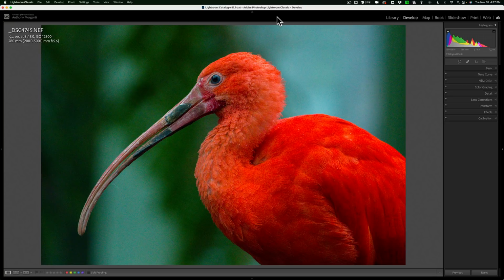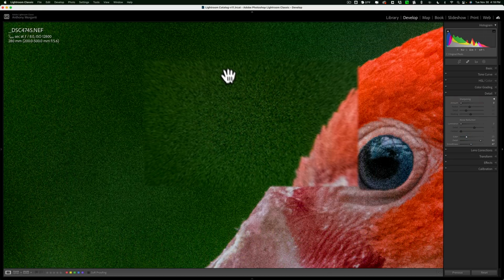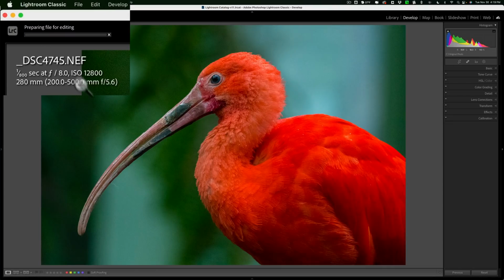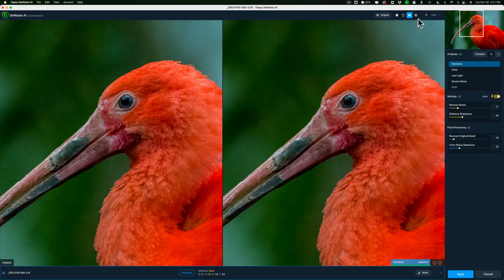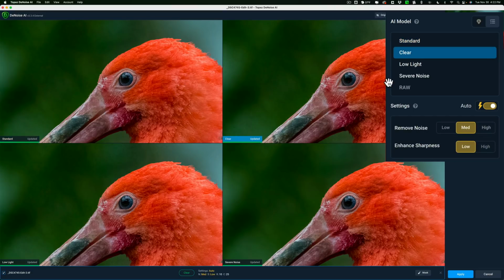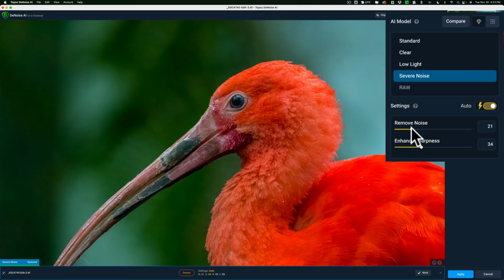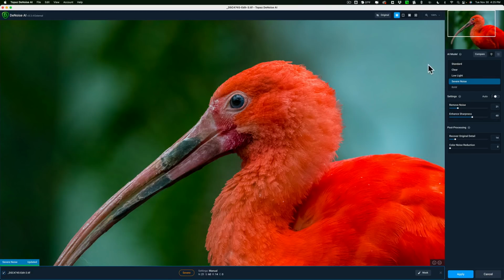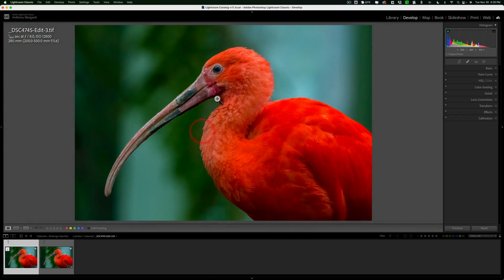Beginner Video - Getting Started Using Denoise AI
In this beginner tutorial, I go over how to use Denoise AI.

If you're interested in Topaz Labs Software, click the link below and scroll down to the applicable section. Bundles are also available toward the bottom:

AMDISC15

To save 10% on your purchase of CleanMyMac X:

1.
4. The prices will be reduced and you’ll be able to select the license and proceed with the payment